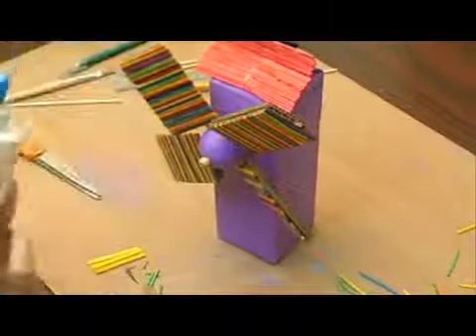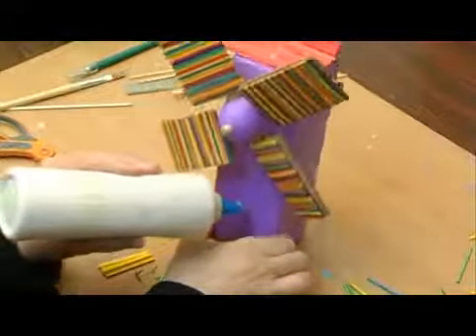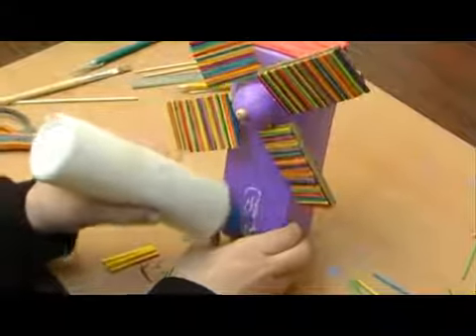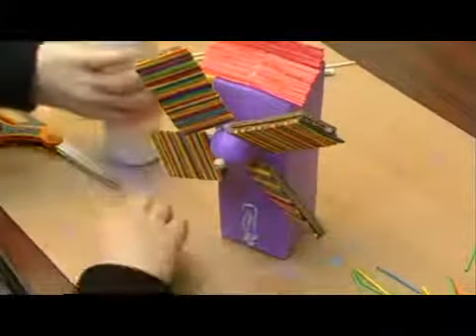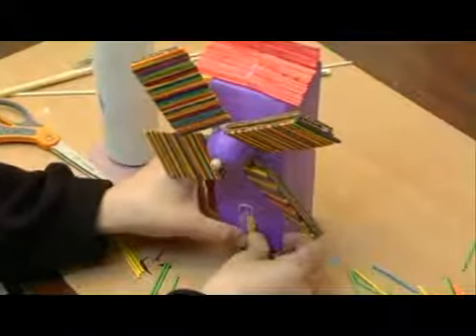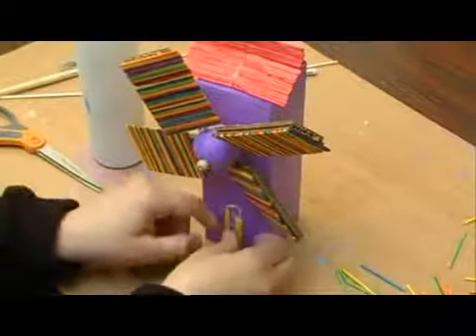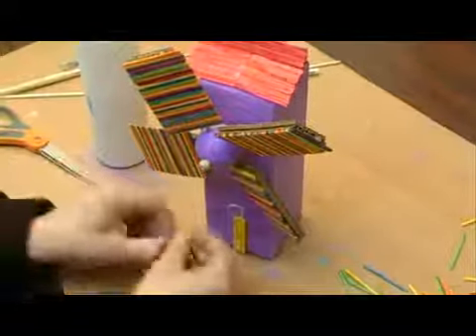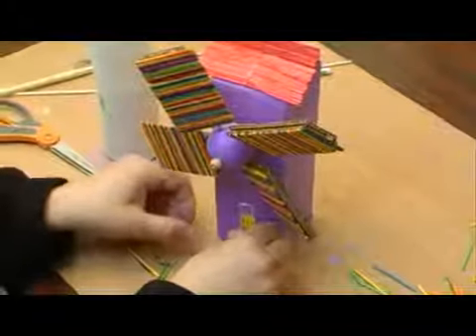Milk Carton Windmill: Door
Milk Carton Windmill: Door. Part of the series: Children's Crafts: Milk Carton Windmill. A door is added to a milk carton windmill using different colored matchsticks to create a realistic craft project. Add a door to the windmill with tips from a crafts enthusiast in this free video on children's crafts.